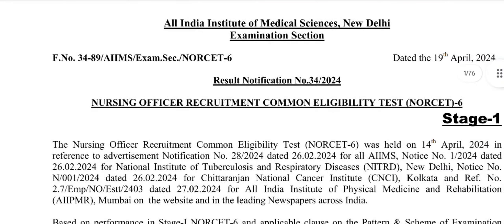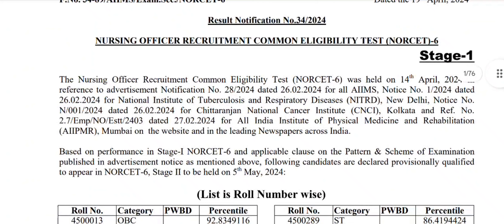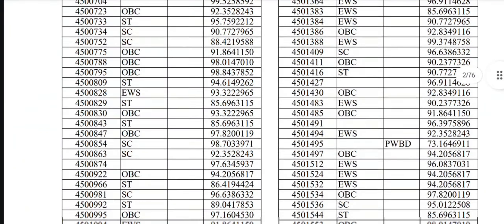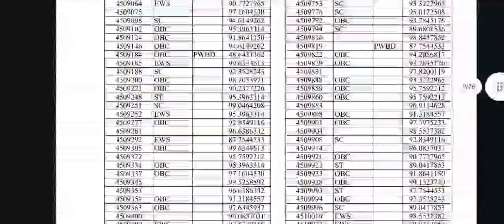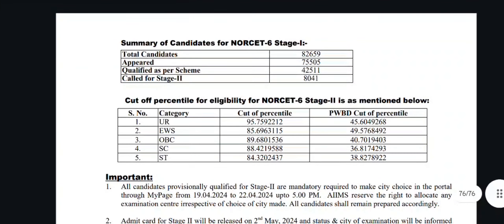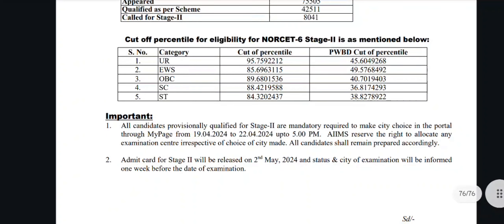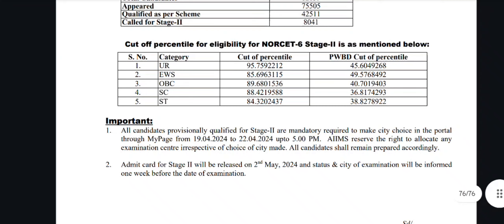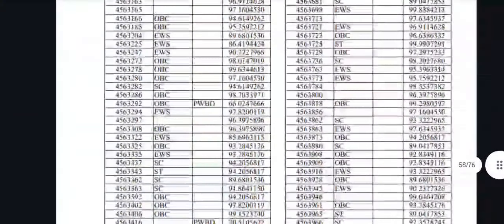NORCET 6 prilims result